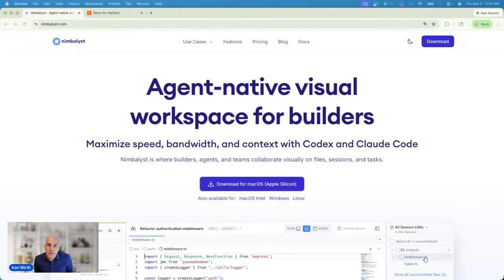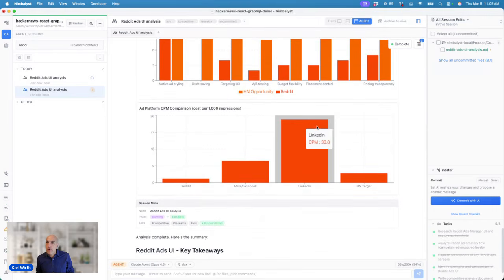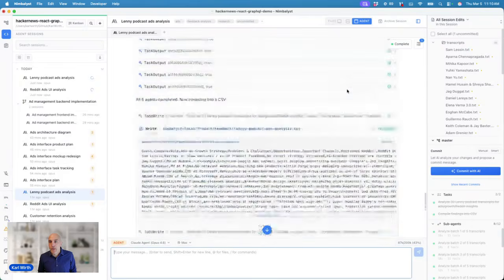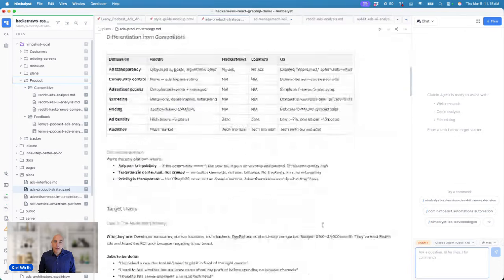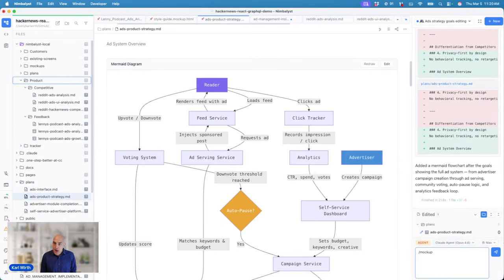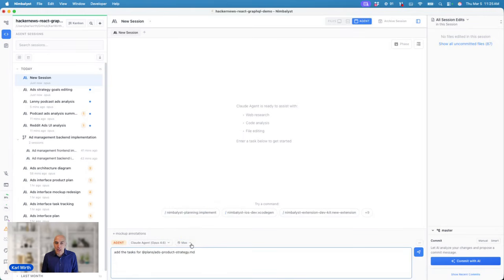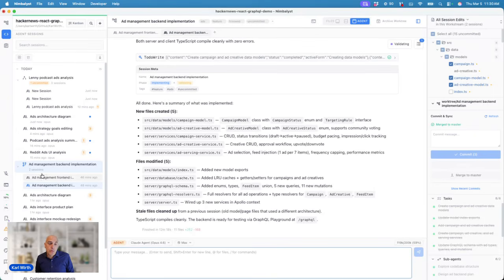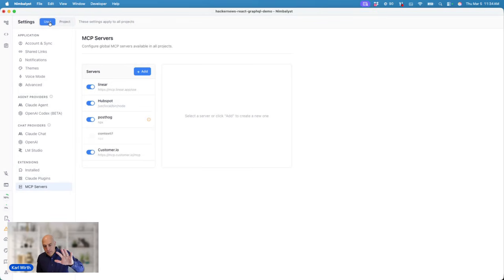Nimbalyst Full Tutorial: Plan, Build, and Ship with Codex and Claude Code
A 30 minute training on using Nimbalyst to plan, research, write, analyze, and build with Codex and Claude Code.

Try Nimbalyst — the open-source visual workspace for Codex and Claude Code